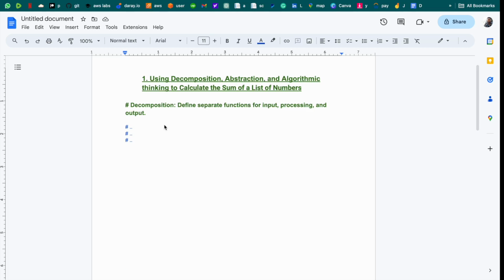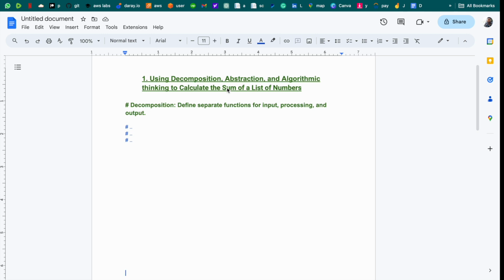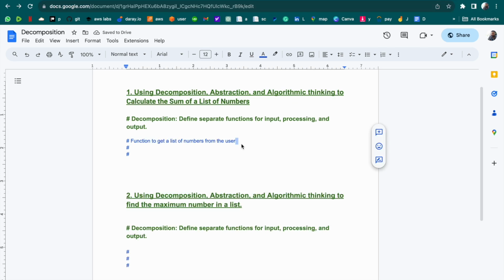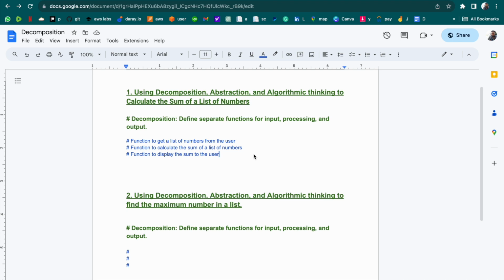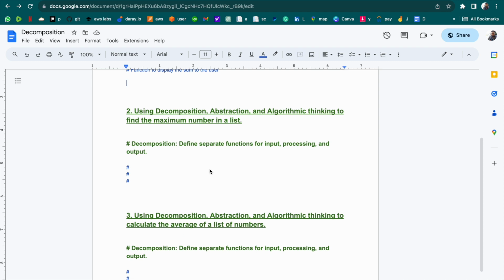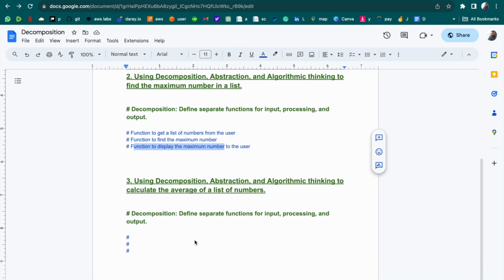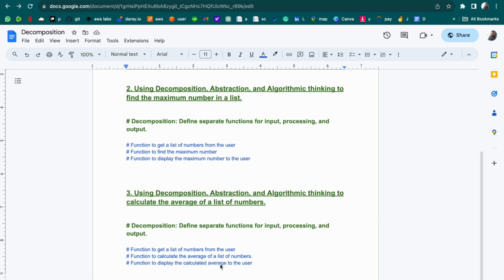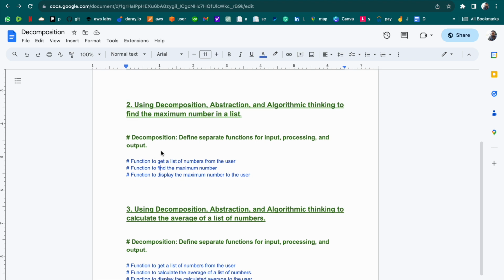Mastering Programming Part 1: Decomposing Simple Tasks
In this tutorial, you'll learn how to break down complex problems into manageable parts using Decomposition, Abstraction, and Algorithmic thinking. We'll tackle three common programming tasks: calculating the sum, finding the maximum number, and computing the average of a list of numbers in Python. Each task will be decomposed into separate functions for input, processing, and output, helping you write more organized and efficient code.

Join us on this coding journey and level up your Python skills! 🐍💻